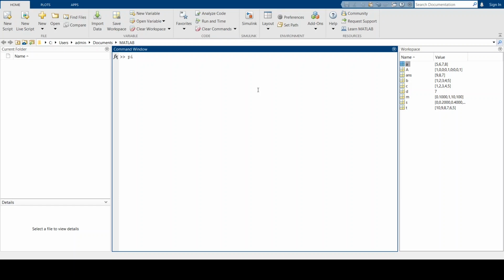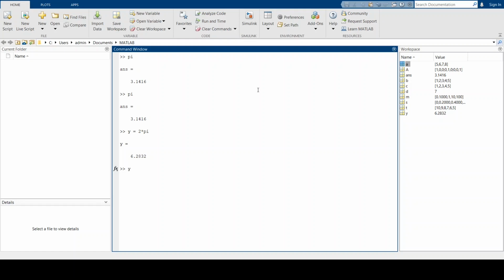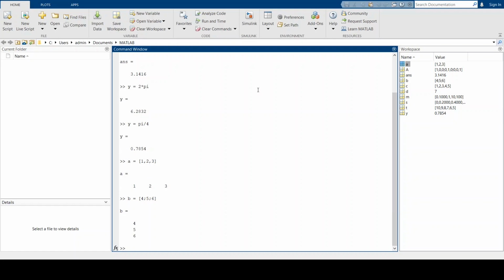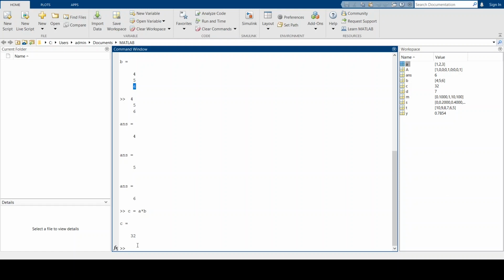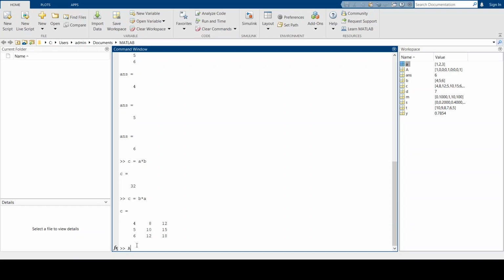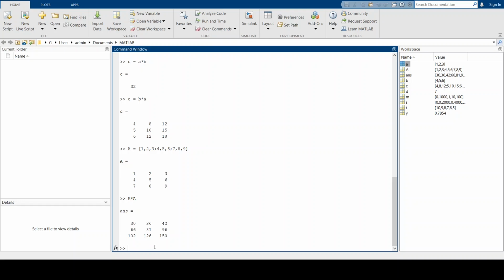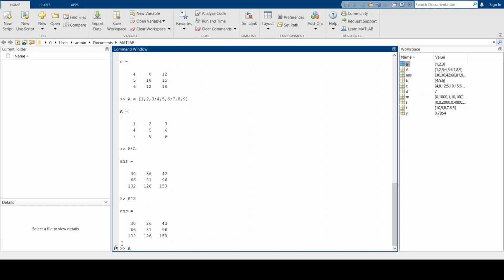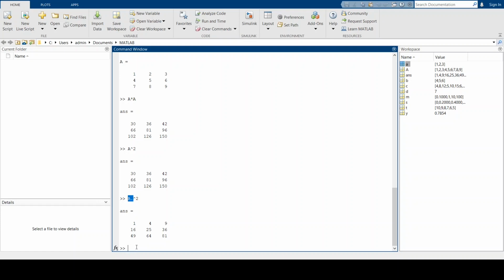Lecture 1d: Mathematical Operations in MATLAB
Lecturer: Shadab Anwar
Editing: Vishwaraj Kolge